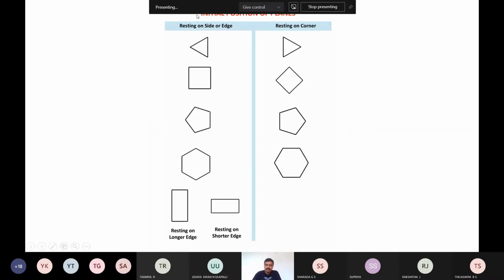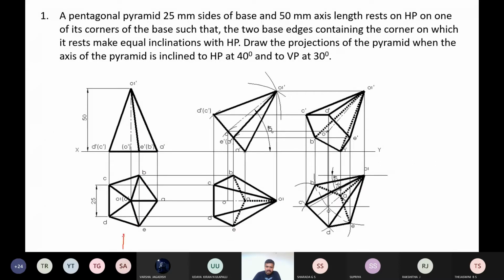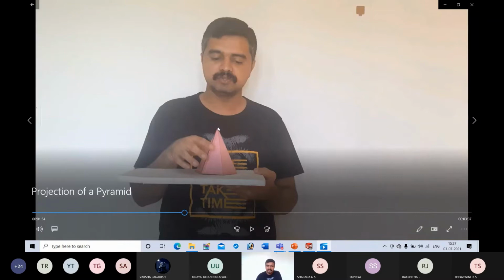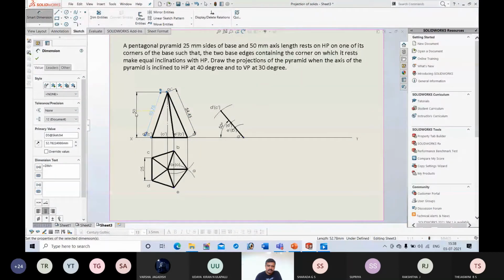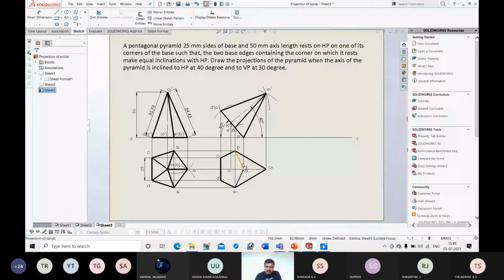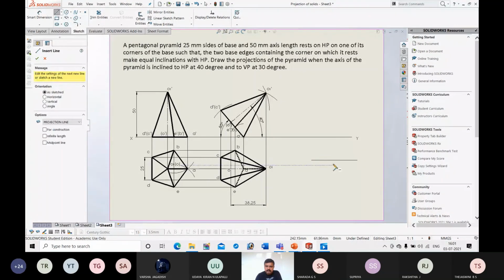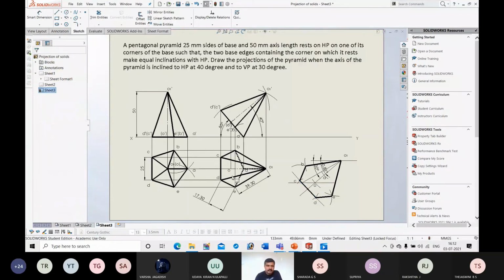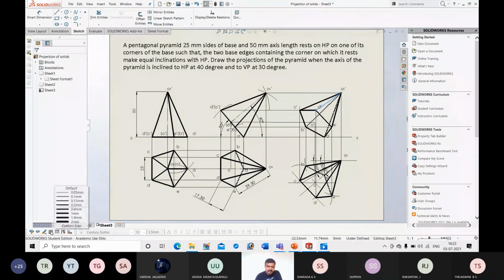Projection of a Pentagonal Pyramid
This video includes the following topic: Projection of a Pentagonal Pyramid